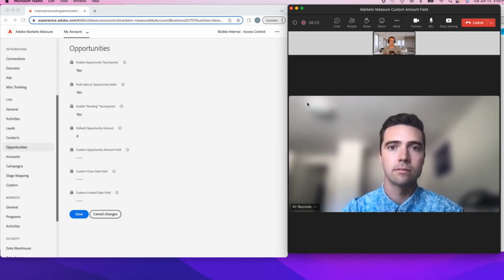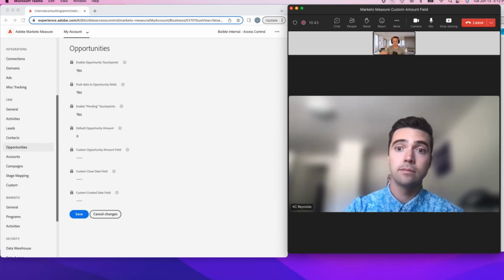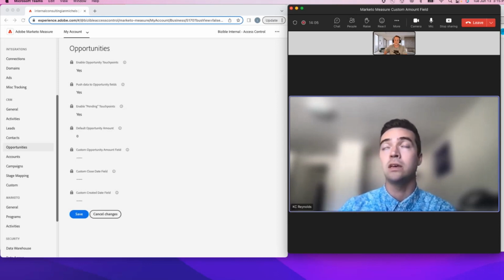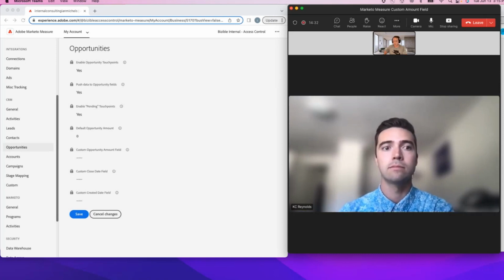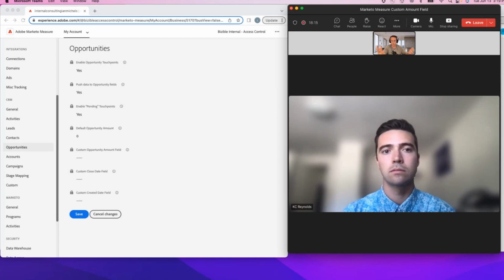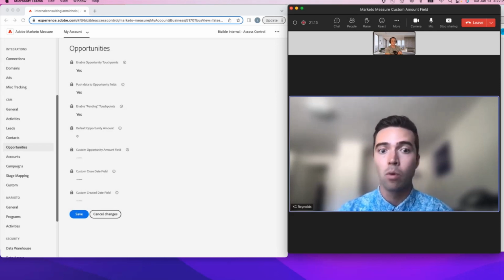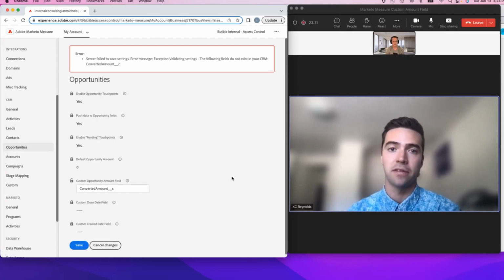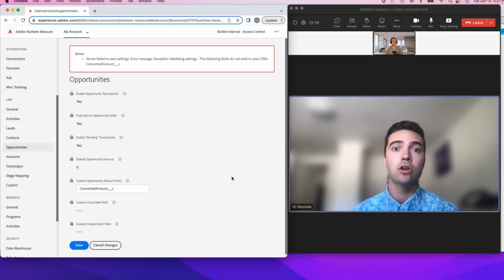Marketo Measure Custom Amount Field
In this session we discuss the how Marketo Measure works with a custom amount field.

I was super excited that KC was able to join, as he has 6 years of experience in the Bizible/Marketo Measure tool.

Items we discussed:
- Who should use a custom amount field?
- When should you set it up in Marketo Measure?
- Where is it located?